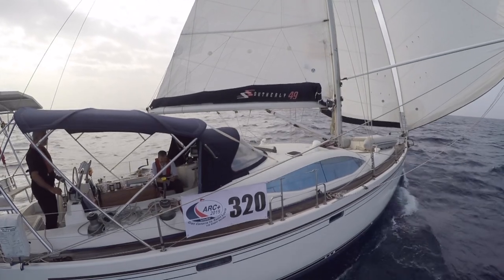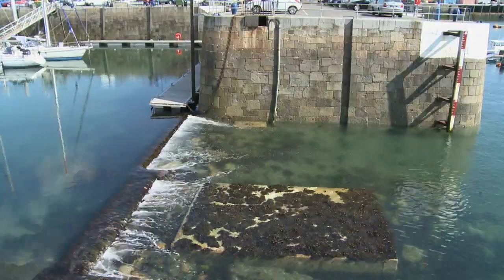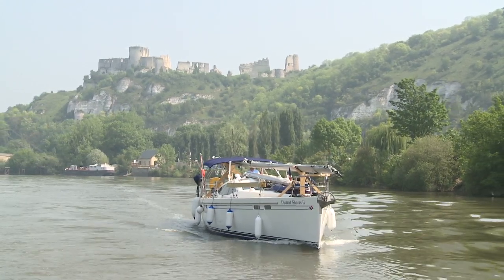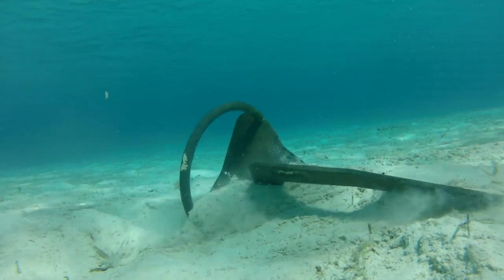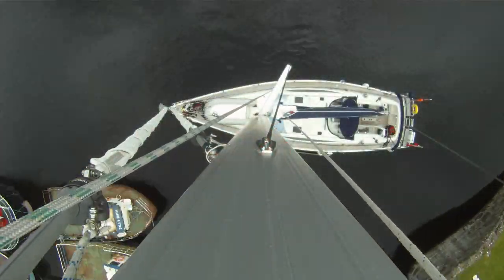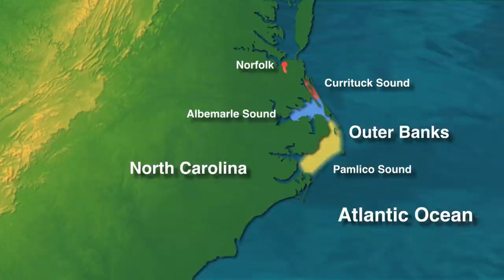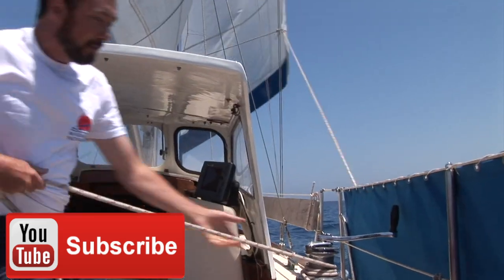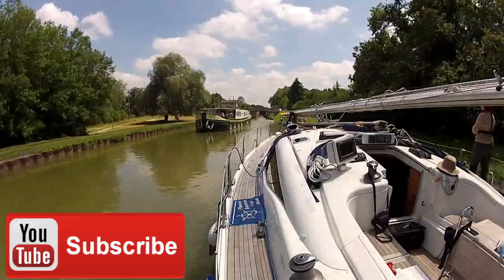How to make a Million Dollar Sailing Video!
What does it coast to sail and make cruising videos?
We have been filming the Distant Shores sailing adventure TV series since 1998. The show has been translated into 28 languages and  seen by many millions on television stations around the world.

So here's a peak into how we make our Sailing Television video series - and what it costs to produce…

This on-going television series following the Shards' global sailing adventures can be viewed on AWE TV in the USA and Caribbean. Watch it on Nautical Channel in Europe, Asia, Africa and many other countries around the world.